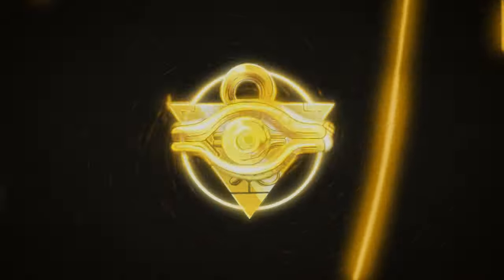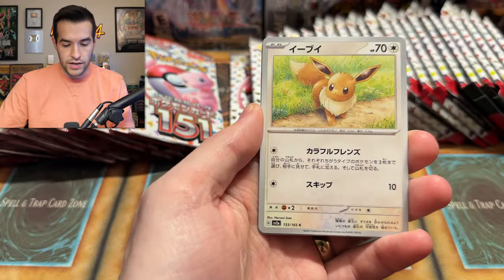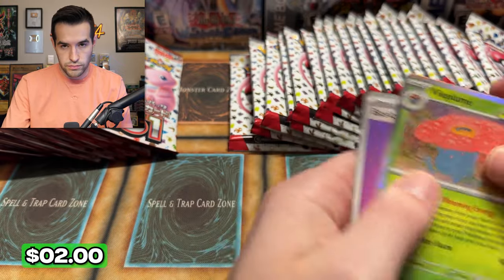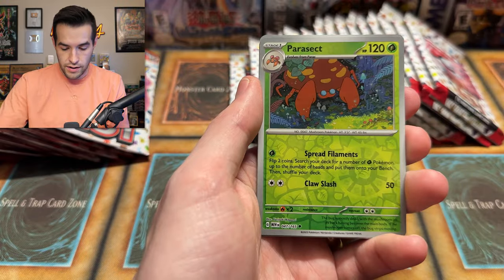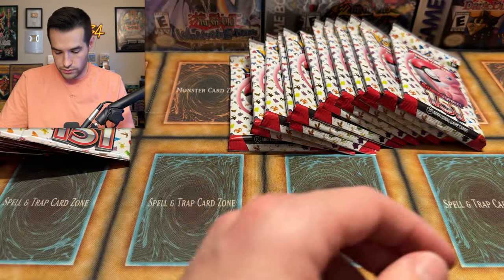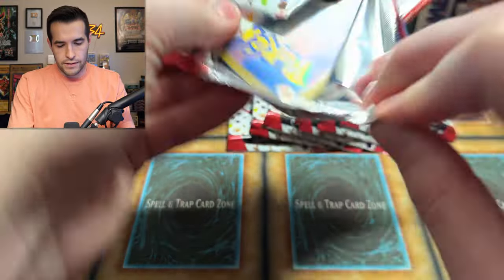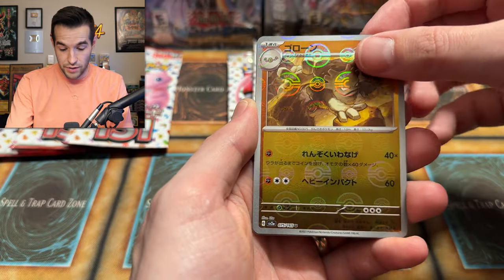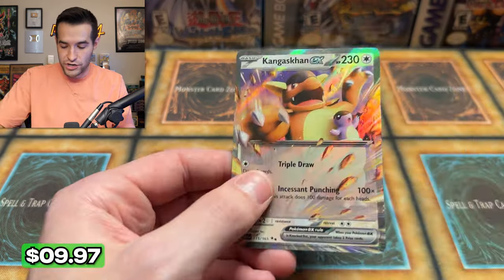INSANE NEW Pokemon 151 Opening! (1999 Originals)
Pokemon 151
Code: POKERUX151

➤TCGPlayer Link!